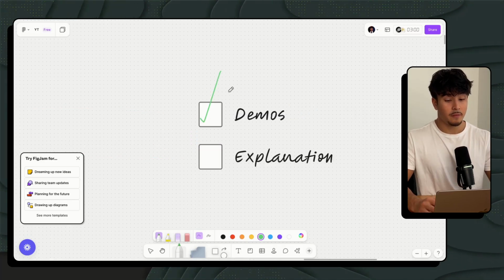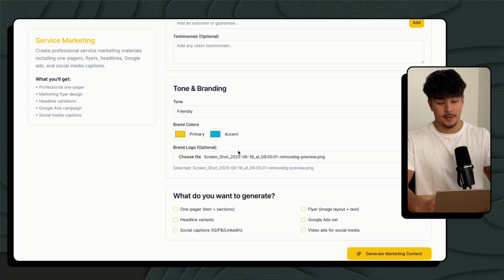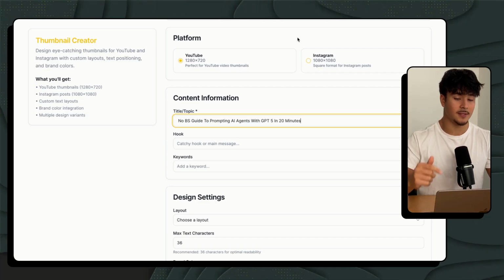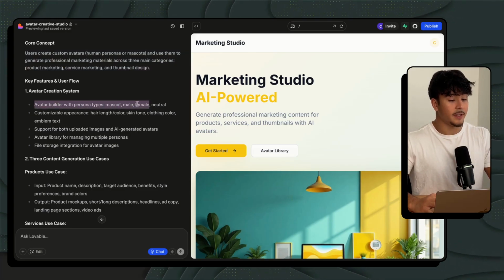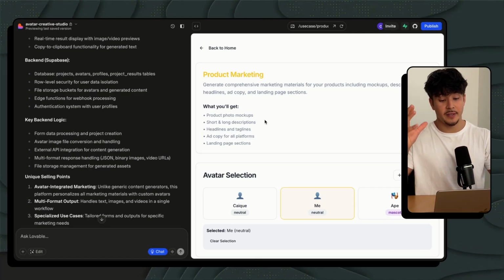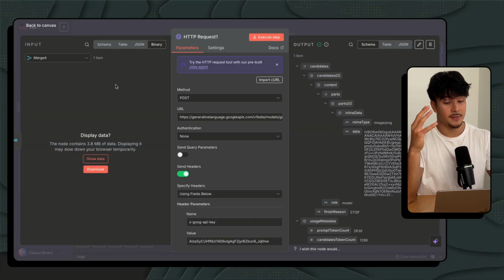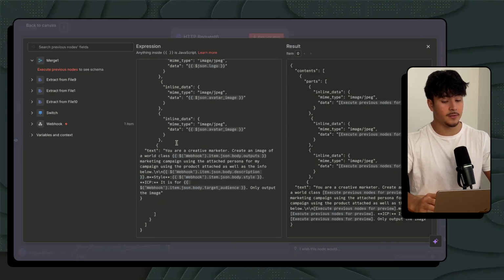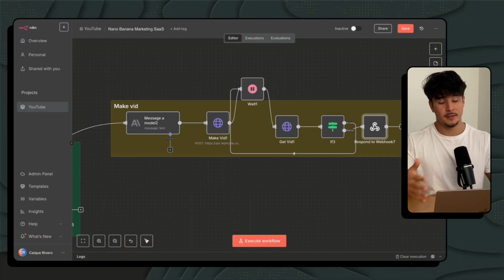How I Built An INSANE Marketing Machine w/ Nano Banana (Free Templates)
🔥 FREE RESOURCES

🗓️ WORK WITH ME: Book a free AI strategy session for your business